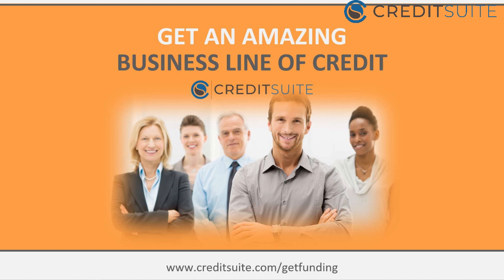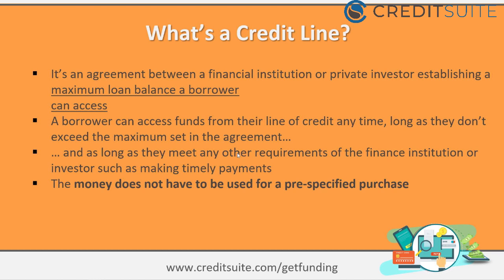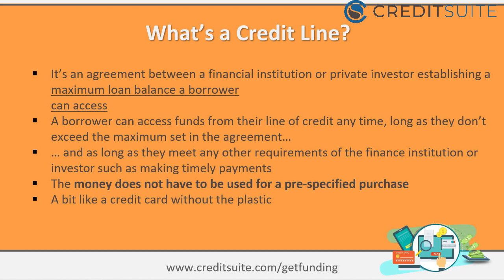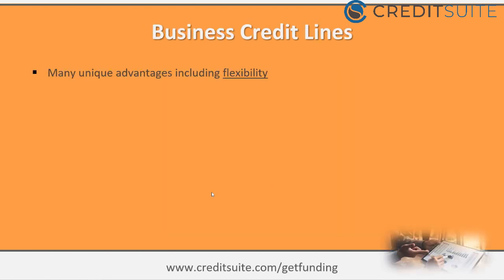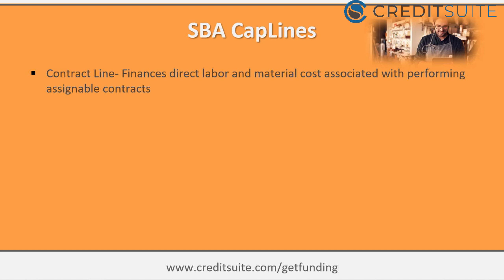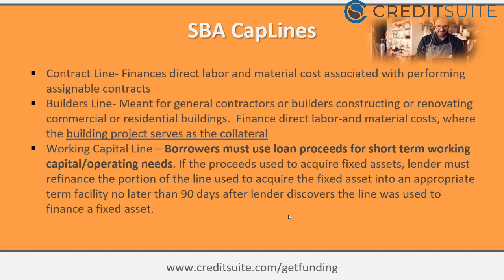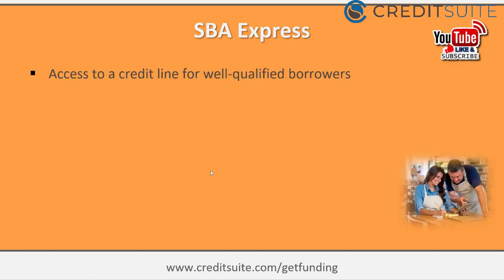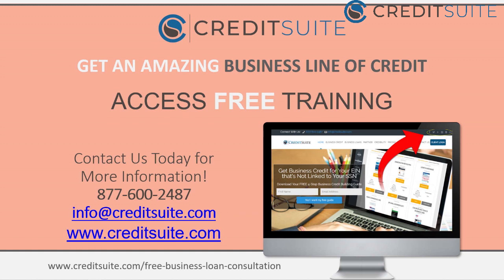Get an Amazing Business Line of Credit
During this livestream, you’ll discover …  •Just how to qualify for many sorts of business lines of